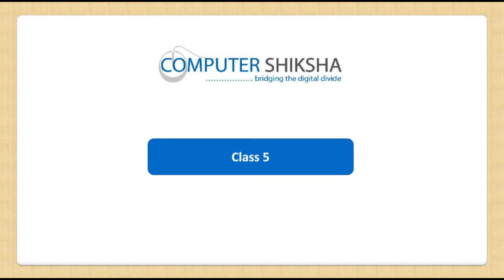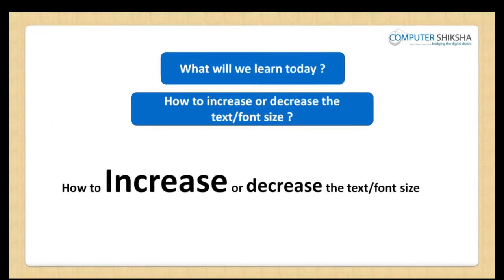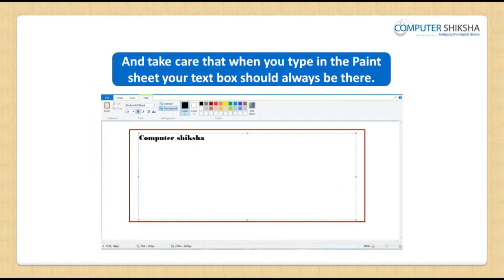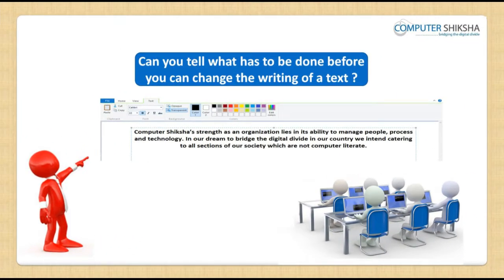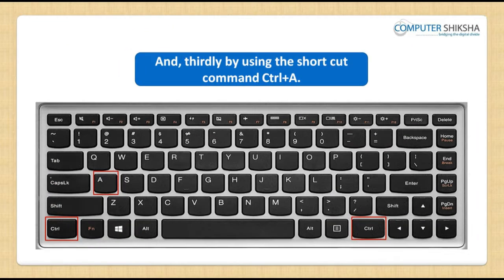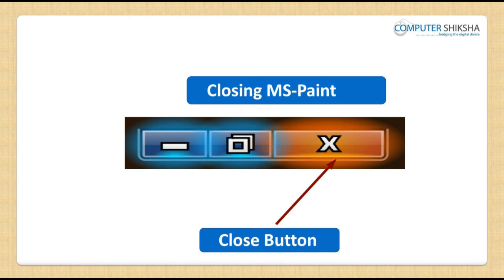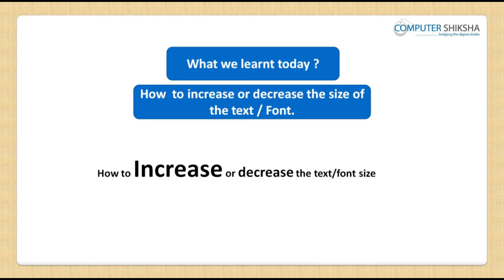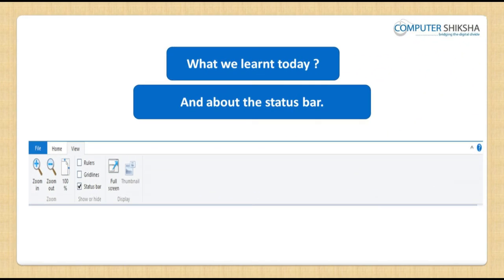Class 5 Learn computers - Computer Education Online & Free (In English)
- How to type in MS-paint file?
- How to use keyboard?
- How to change font style, font size and font color.
- What is Bold, Italic and Underline?
- Use of New and open option.
- What is the difference between save and save as?
- How to use ‘set as desktop background’ option?
- What is view option (zoom, Ruler, grid lines and status bar)?